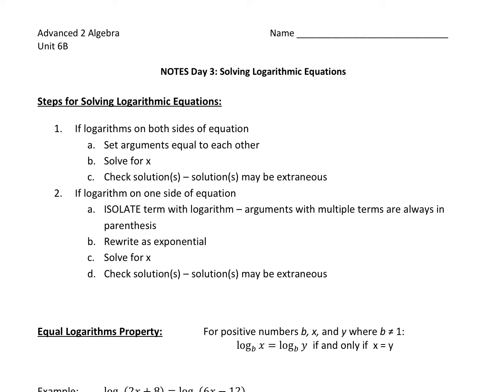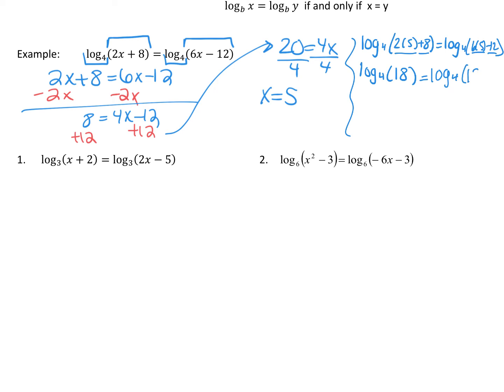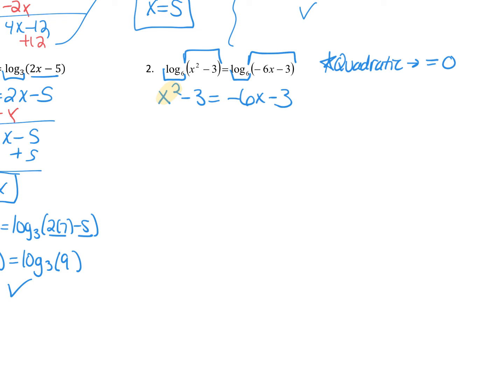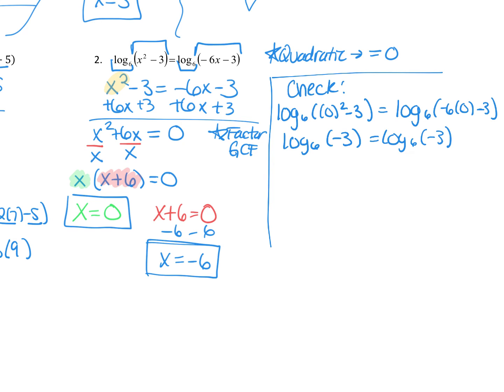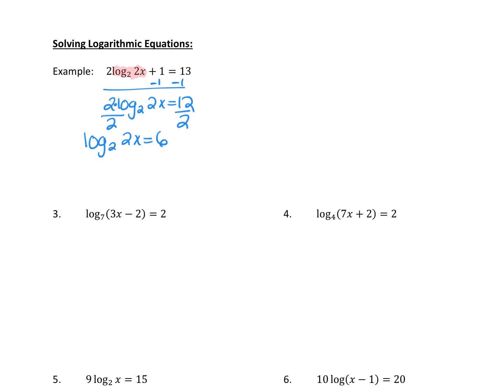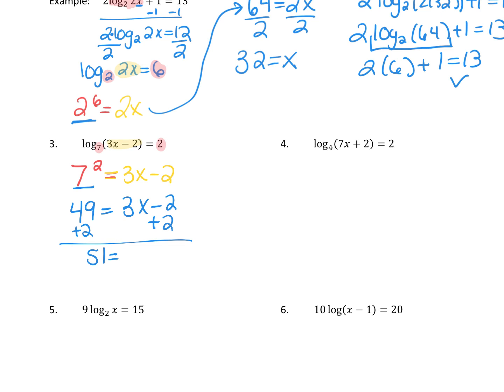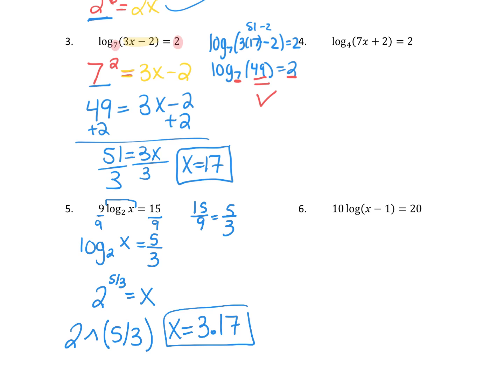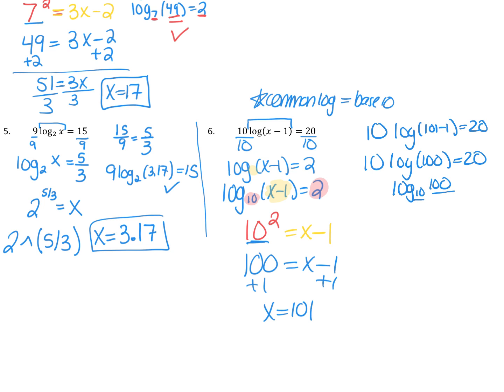Unit 6B Day 3 Solving Log Equation Notes.mp4